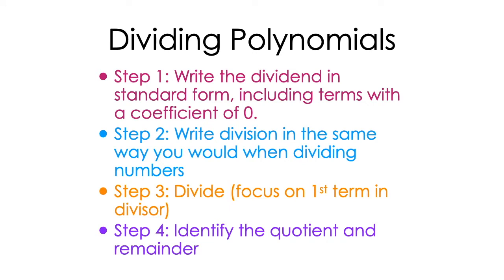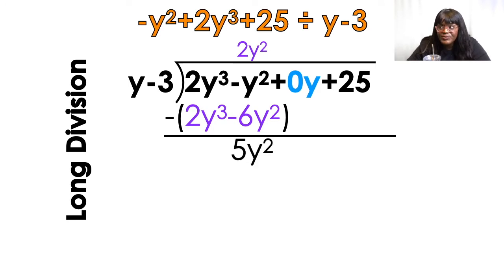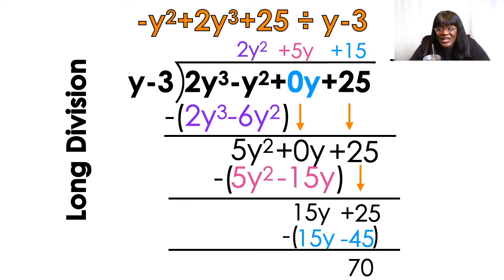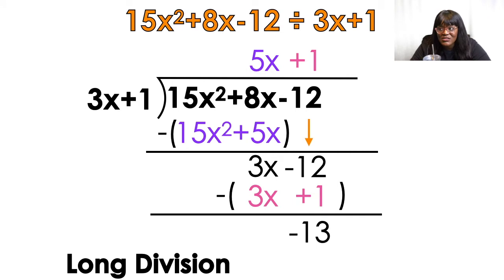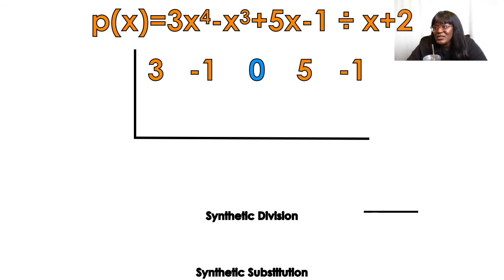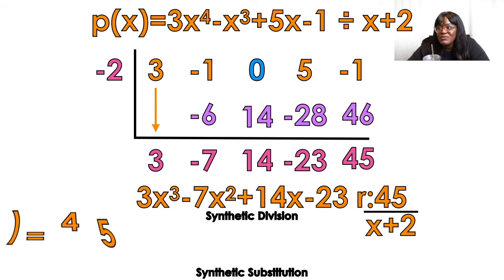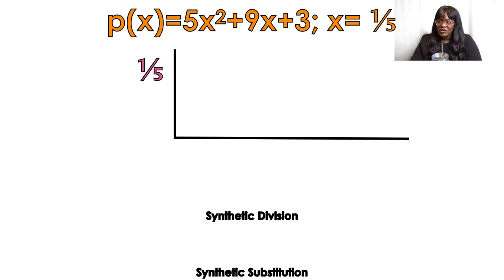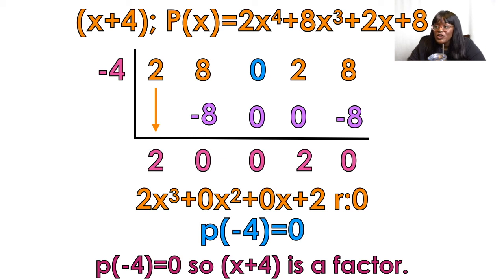Polynomial Long Division & Synthetic Division & Synthetic Substitution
Resources for this video can be found in my TPT store (link below)!